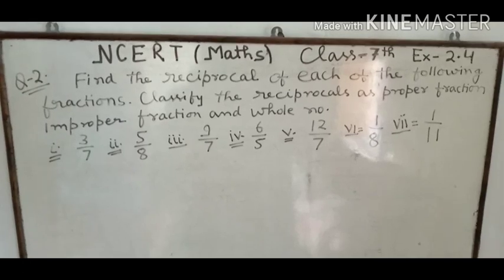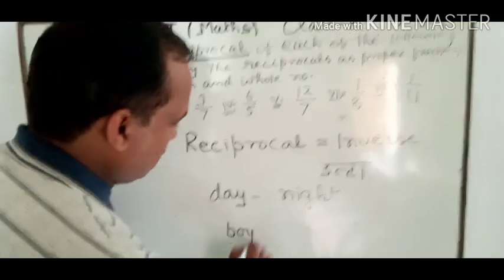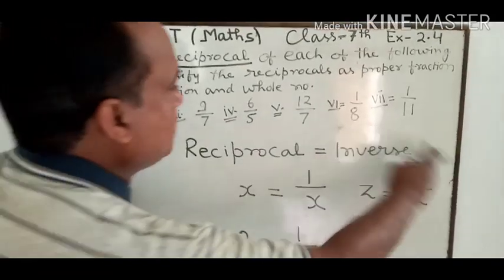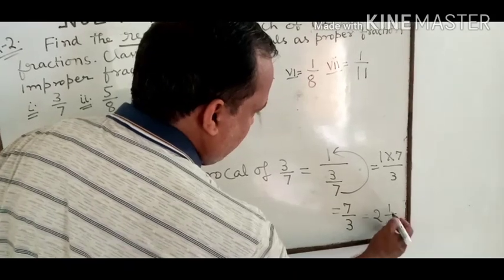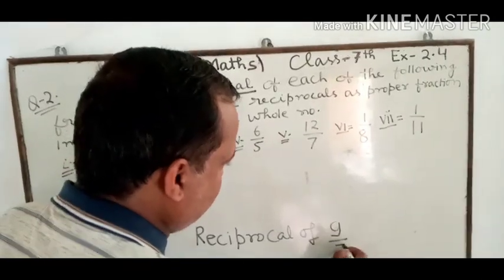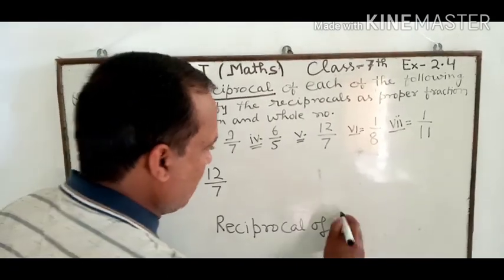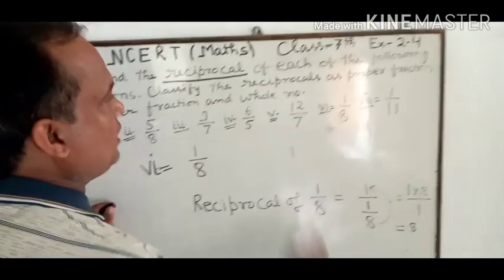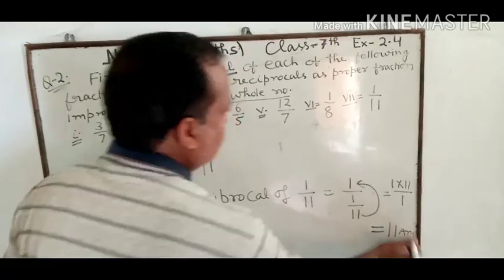NCERT MATHS CLASS 7th